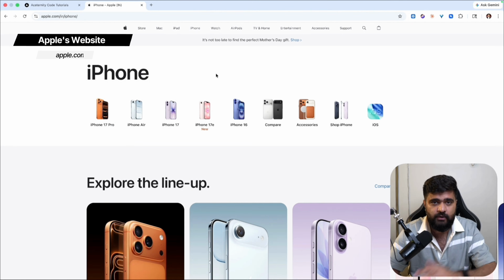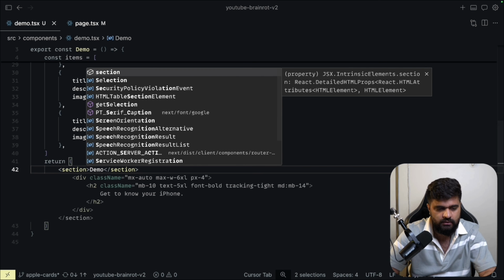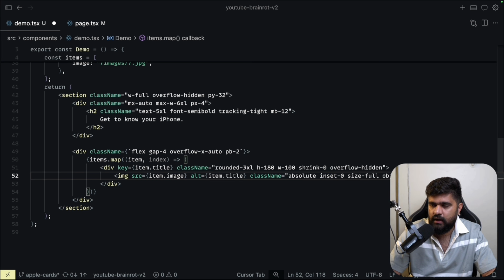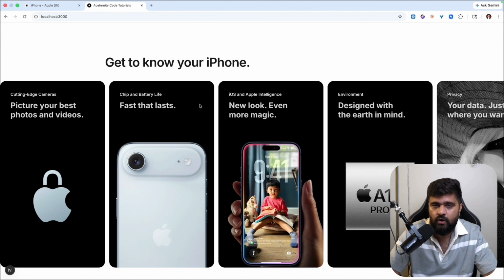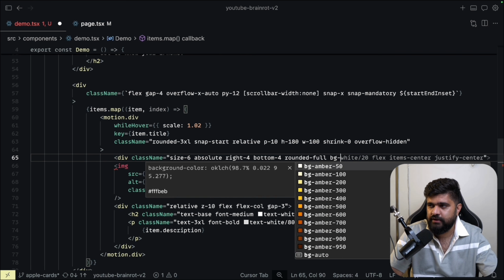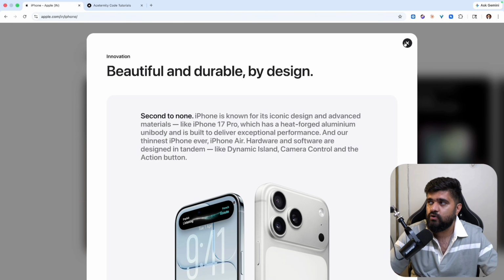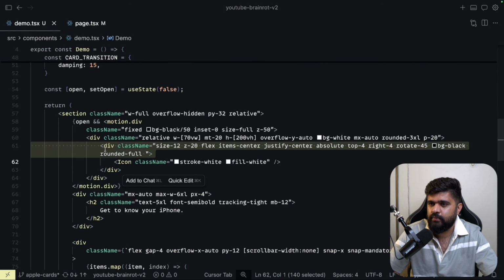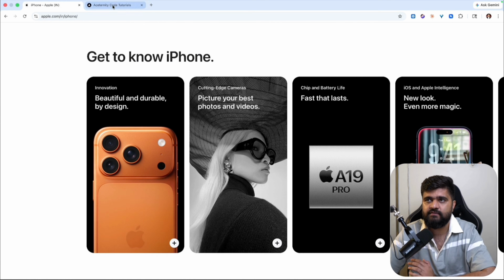Recreating Apple’s Website Design | Steal This Design | Manu Arora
Welcome to the first episode of a brand new series — Steal This Design 🎉

In this series, we break down designs from some of the biggest brands and recreate, redesign, or revamp them from a developer and design engineering perspective.

In Episode 1, we explore Apple’s website and analyze what makes its UI feel so premium.

We cover:

• Apple’s design patterns
• UI and interaction details
• Layout and spacing decisions
• Typography and visual hierarchy
• Recreating parts of the experience

If you're a frontend developer or designer, this series will help you understand how great products are actually designed.

👇 Comment which website should be featured next.